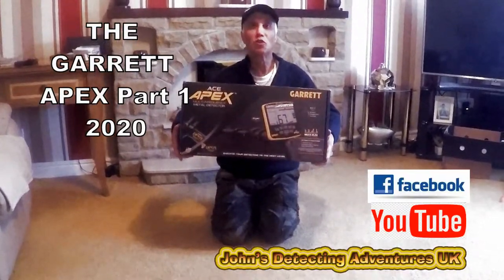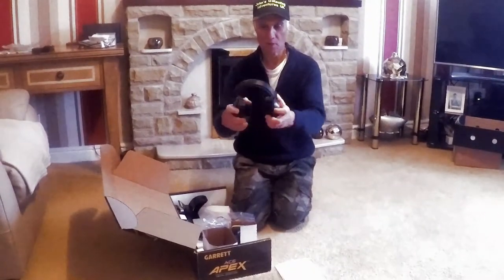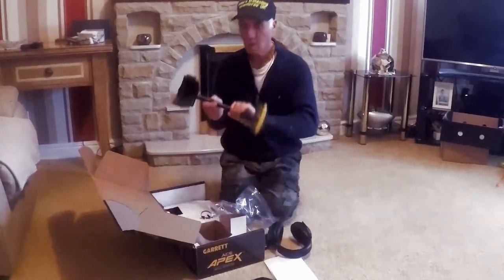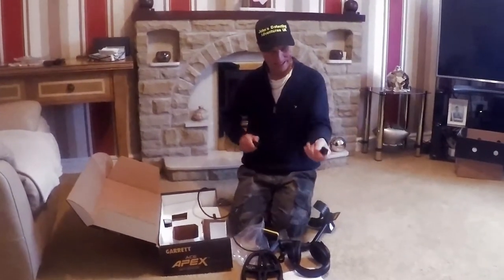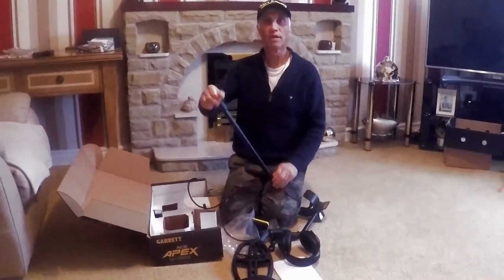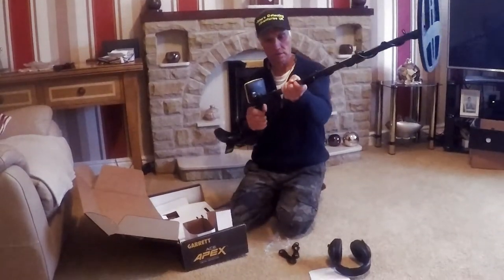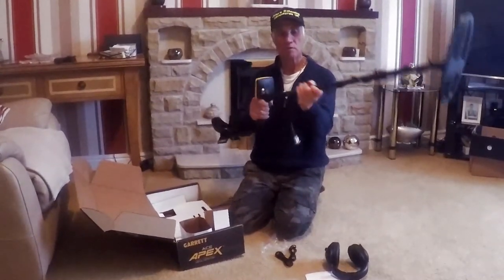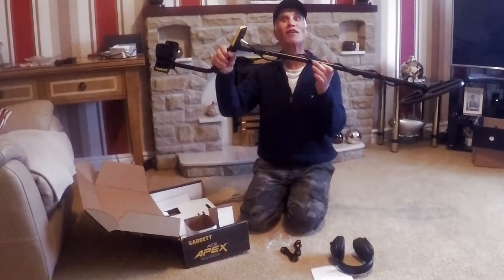Garrett Apex Metal Detector Unwrapped, Features, Setup, Settings & Functions